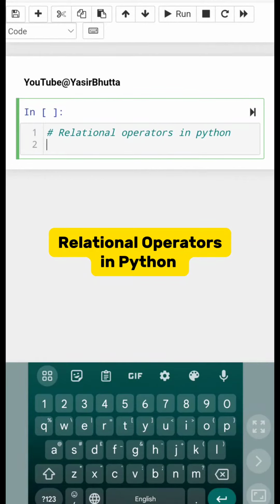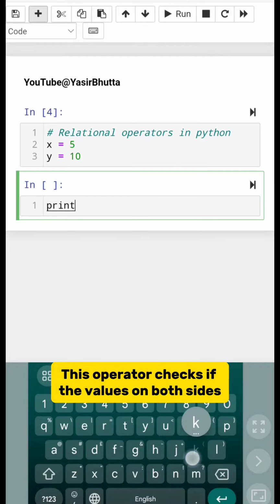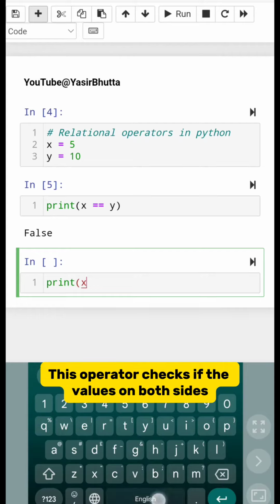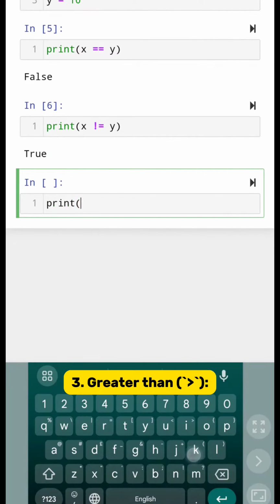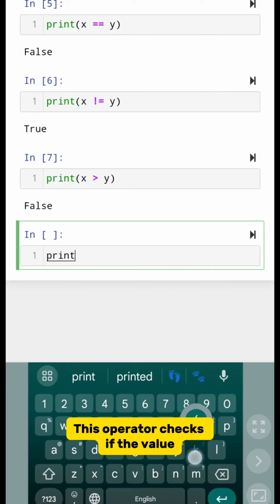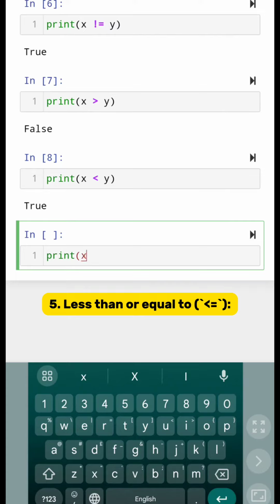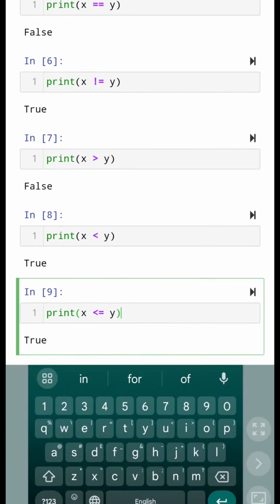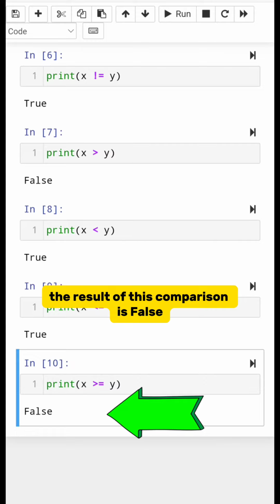How to Use Relational Operators in Python | Python for Beginners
In this Python code tutorial, we will learn about the six comparison operators in Python: equal to (==), not equal to (!=), greater than, less than, greater than or equal to, and less than or equal to. We will see how these operators can be used to compare values and expressions, and we will look at some examples of how they can be used in Python code.